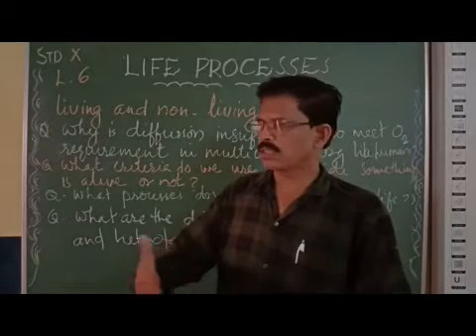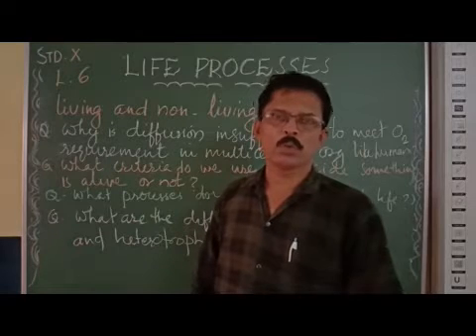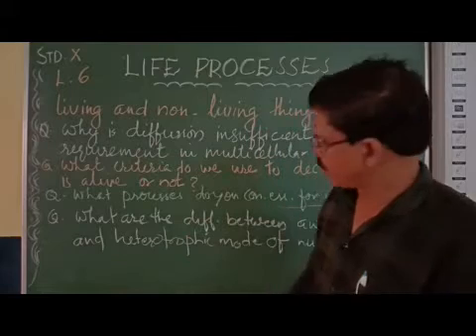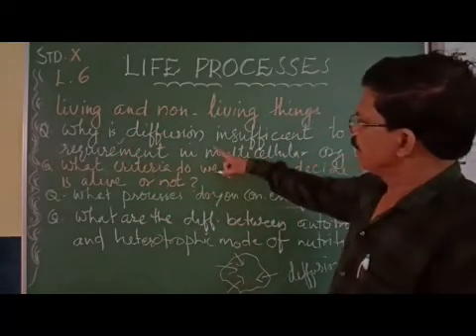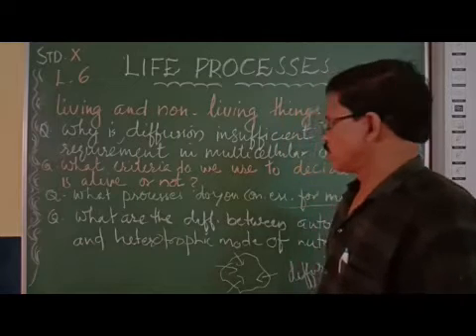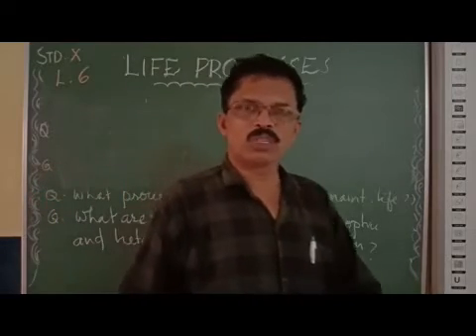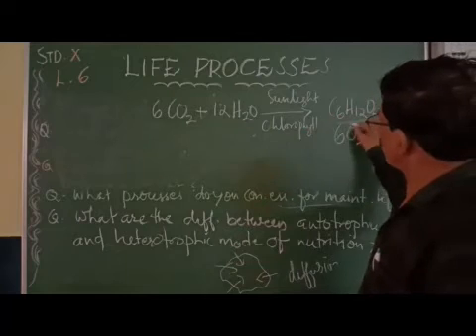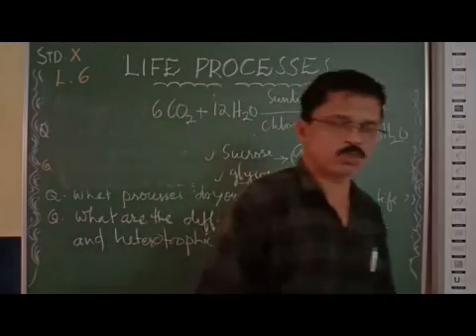X Biology Chapter 6 Life Processes Part 1